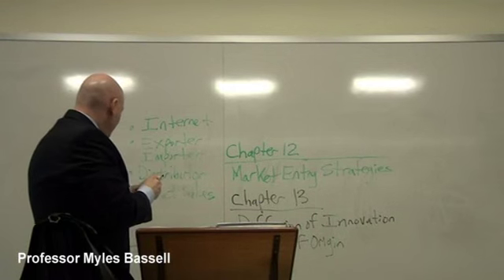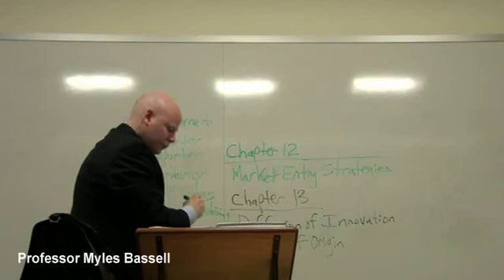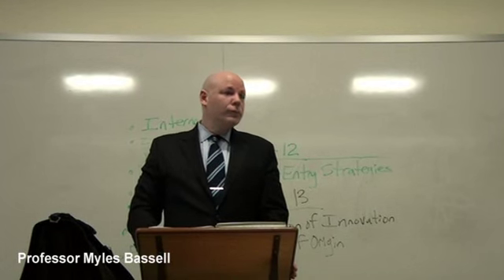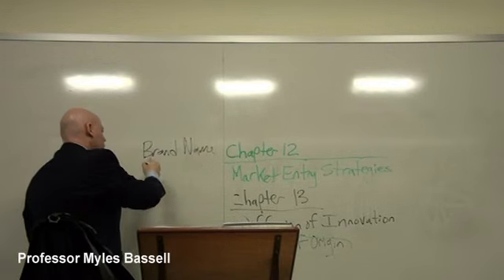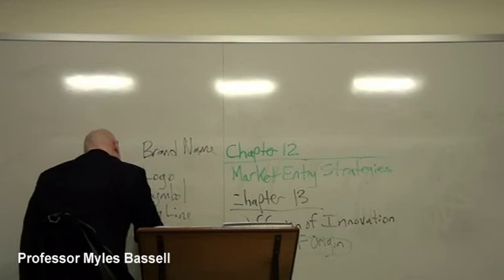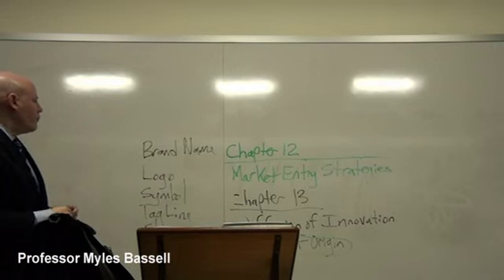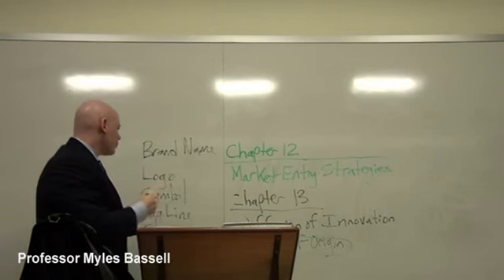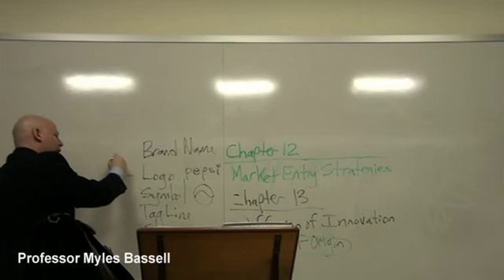3 of 12 Global Marketing : Myles Bassell 2/6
*3 of 12 Global Marketing video lectures of Prof. Myles Bassell on this channel.